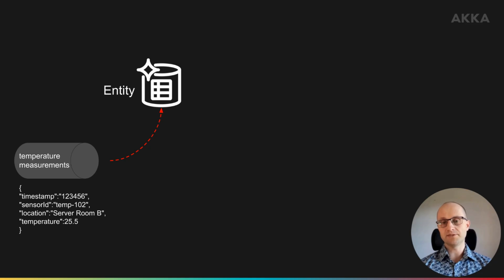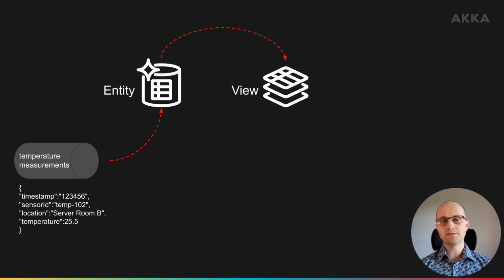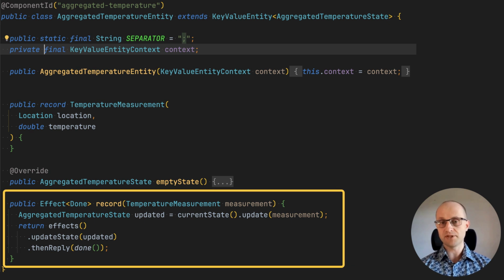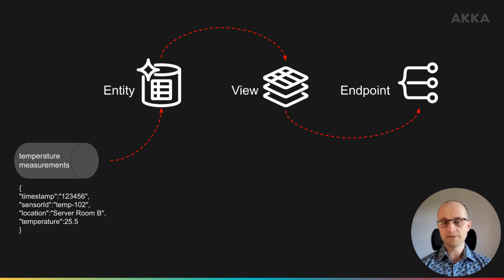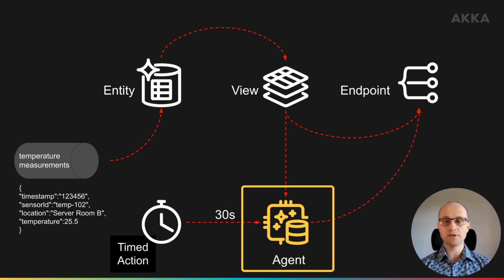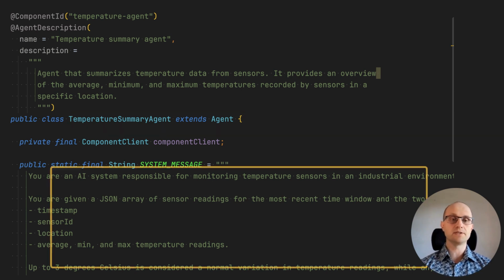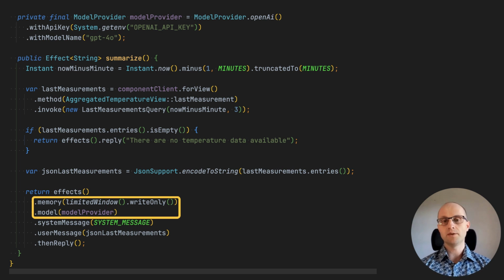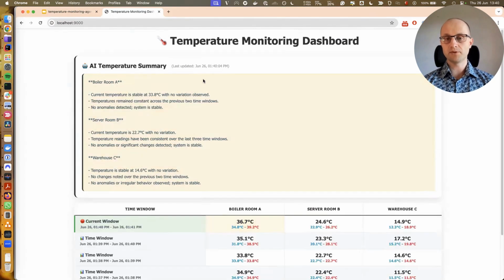Demo: Temperature monitoring agent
In this video, Akka engineer Andrejz showcases a temperature-monitoring solution designed to gather, consolidate, and analyze IoT sensor data. Leveraging the Akka SDK and AI, the system uncovers temperature trends and detects anomalies across various sites. Data is collected and aggregated using Key Value Entities, with OpenAI models driving the trend and anomaly detection.